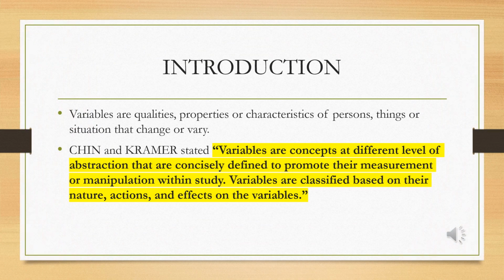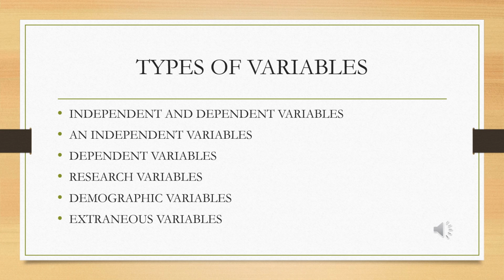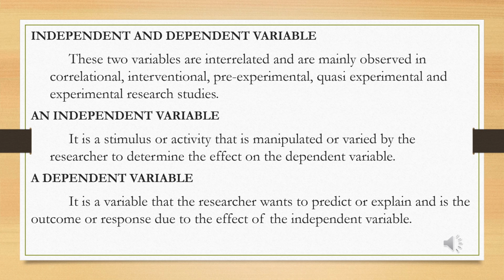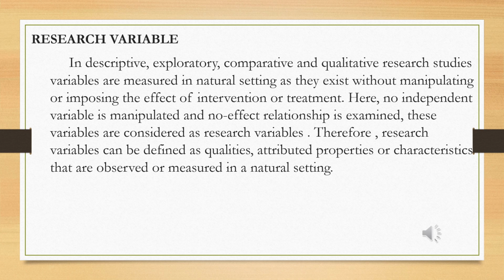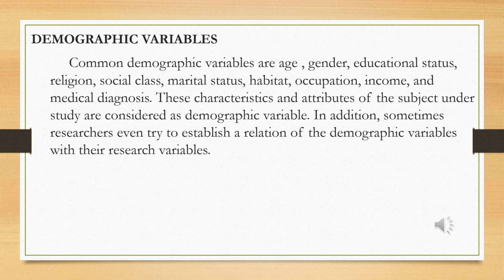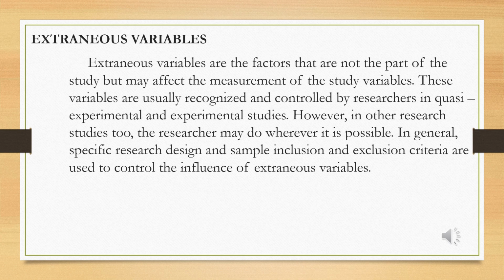Variables in Nursing Reserarch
Nursing Research Variables in Research | Types of Variables |B.sc Nursing | M.sc Nursing